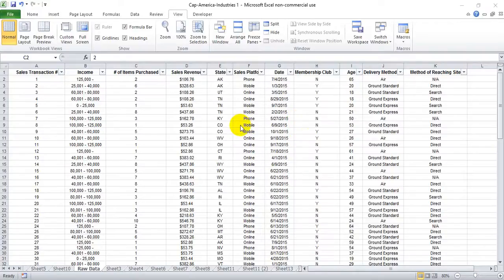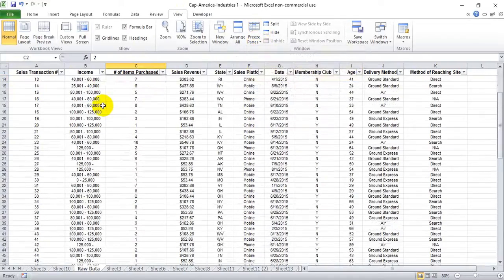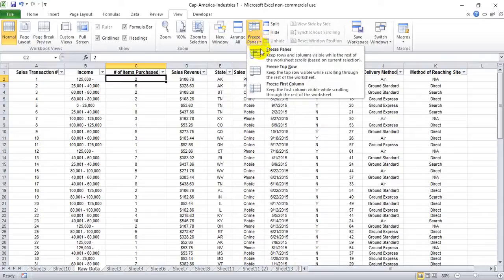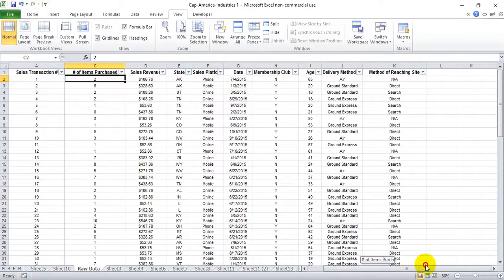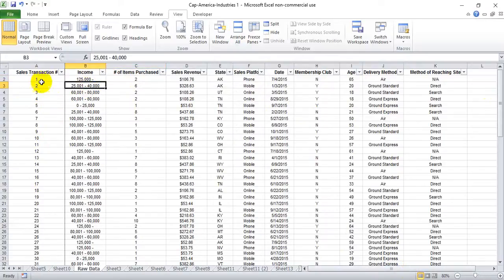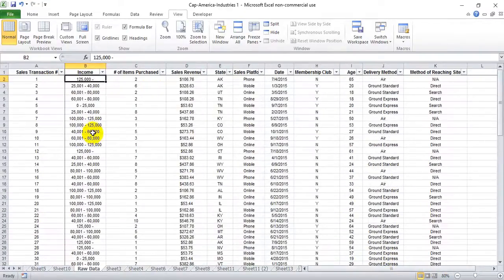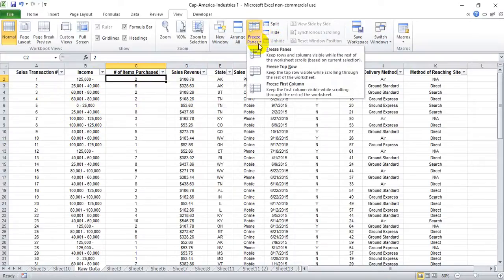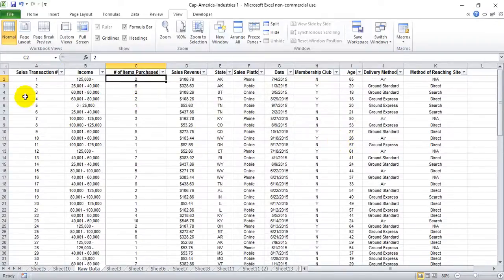Freezing both Columns and Rows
You can freeze column header, row labels, or both by using the view tab and the freeze function.